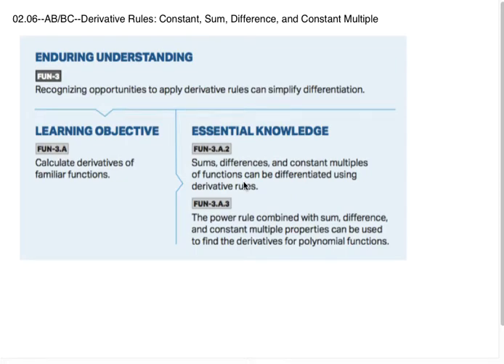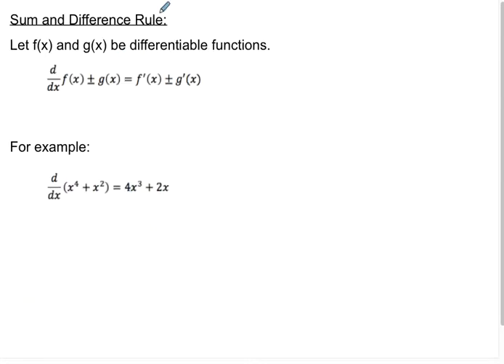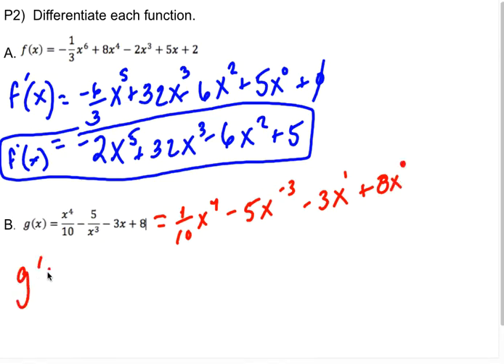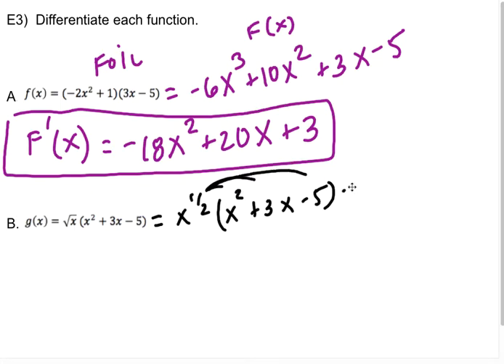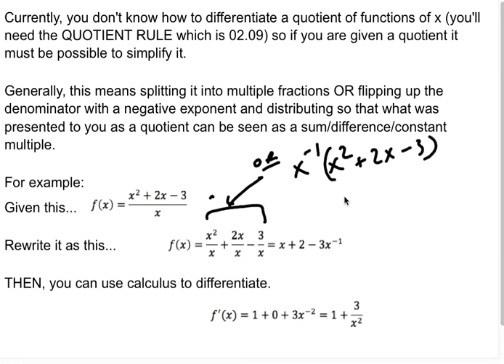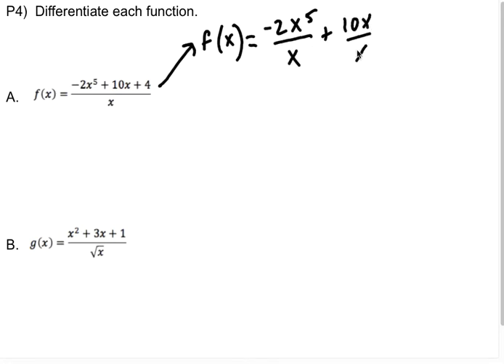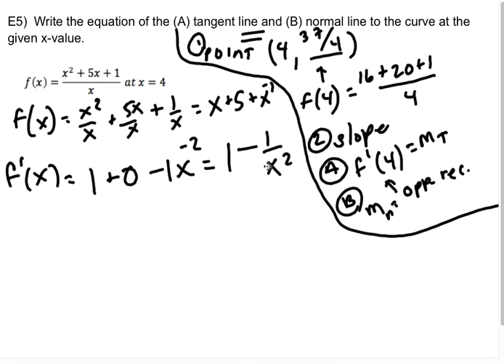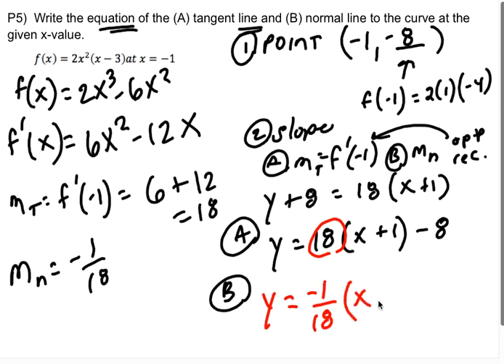02.06 AB/BC Sum, Difference, and Constant Multiple Rules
02.06 AB/BC Sum, Difference, and Constant Multiple Rules